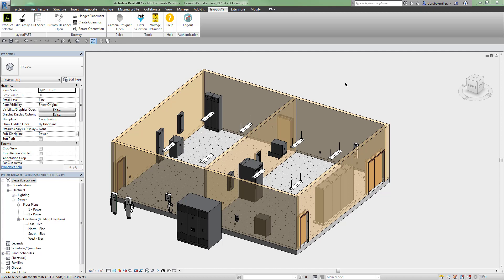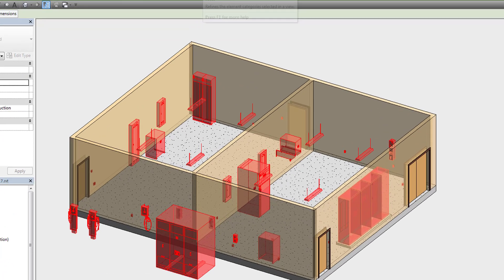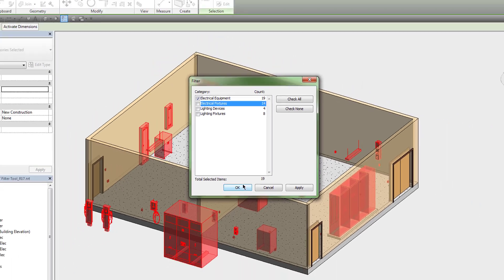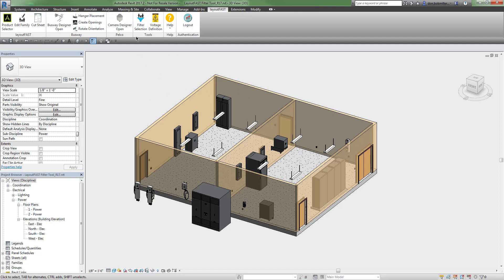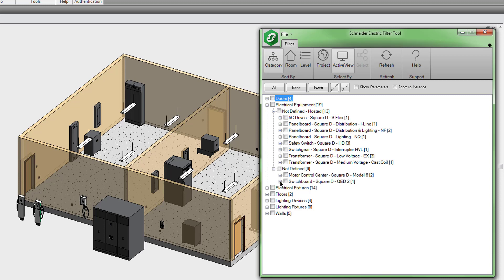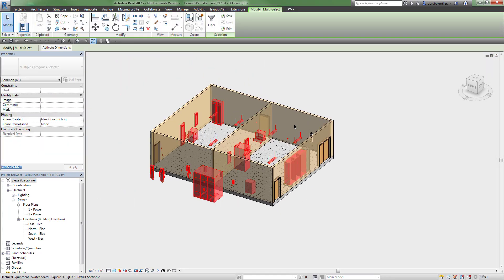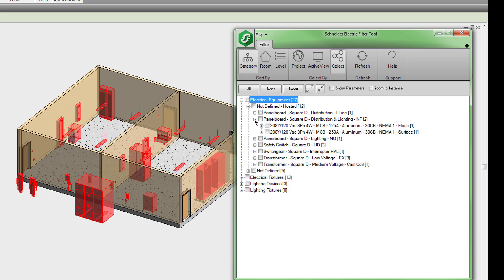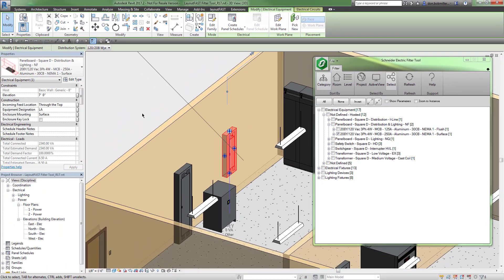LayoutFAST QuickTip: Filter Selection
LayoutFAST is a Revit® Plug-In which facilitates FASTER answers to dimension and spacing questions and helps you quickly reserve space for panelboards, switchboards, LV transformers, busway and a series of products. A first of its kind app for Revit users in the electrical and mechanical space, it contains filter and family manager tools designed to improve Revit effectiveness. By answering a few simple questions, users can configure products and insert models in seconds. Turn minutes of design work into seconds with LayoutFAST.

Here is a QuickTip on LayoutFAST's filter selection tool.